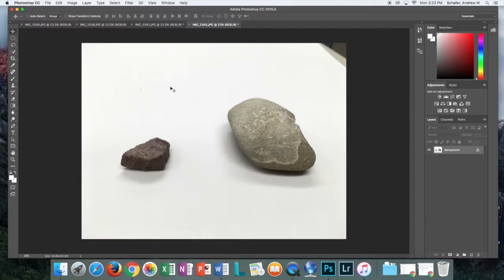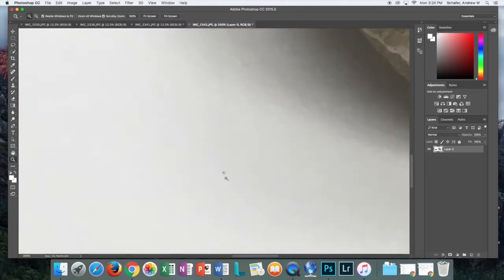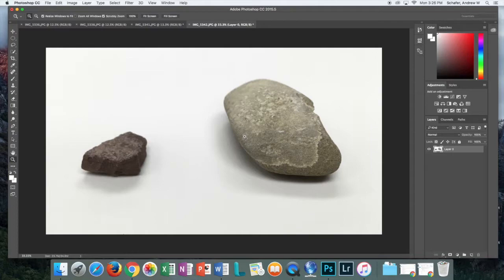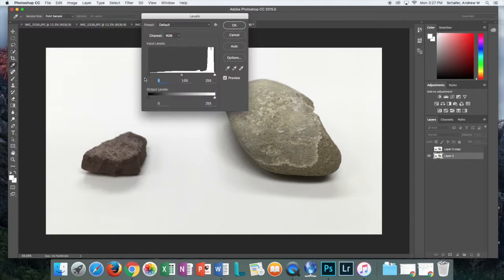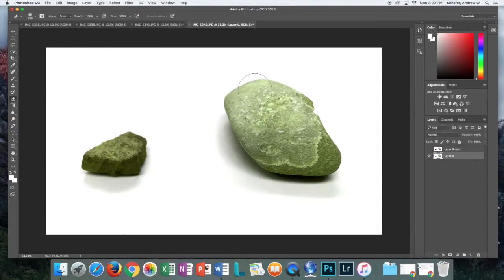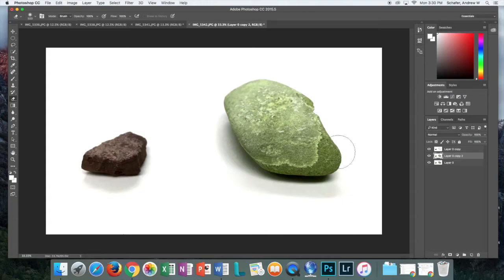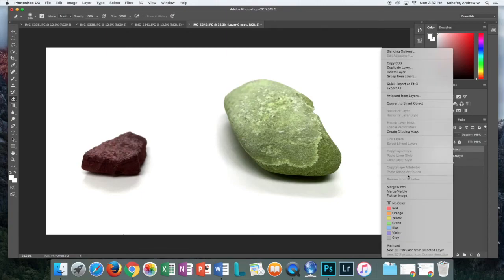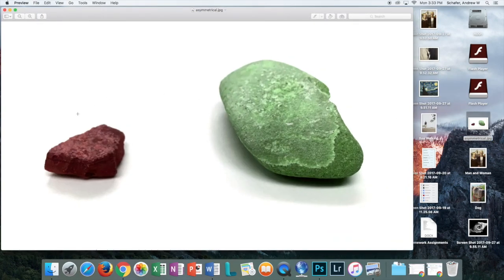Using Tools, Layers, Adjustments in Photoshop CC 2015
Learn the basic tools like Clone Stamp, Zoom, and Erase. You will also understand the basics of layers and adjustment to finalize, alter, and improve your photographs on Photoshop CC 2015.